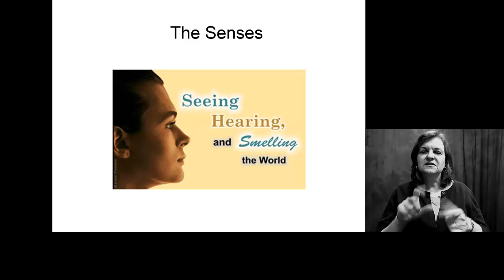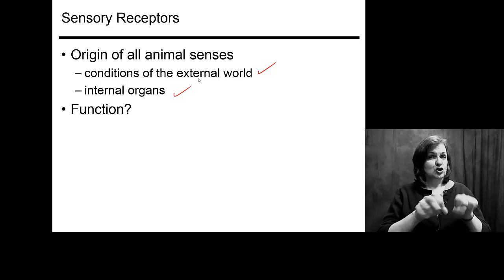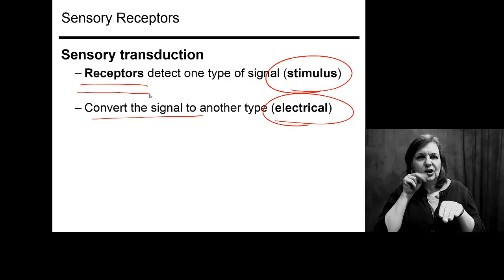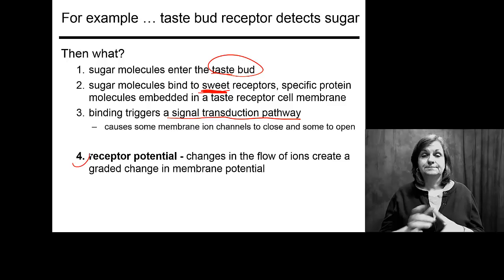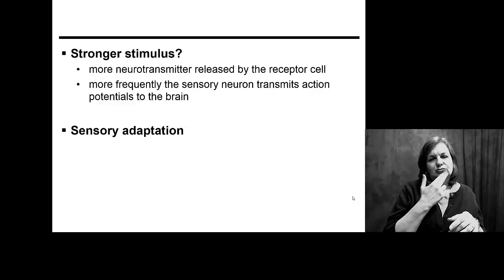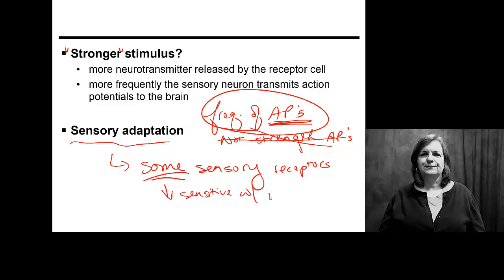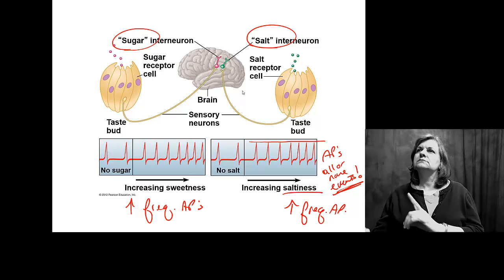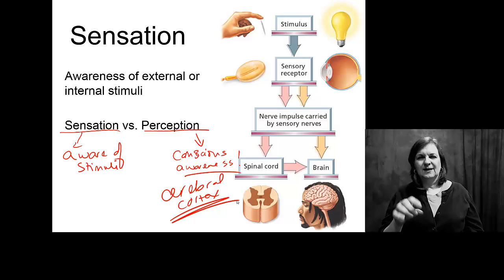Sensory_Reception w- Interpreter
how do you sense and perceive anything external or interal to you body?